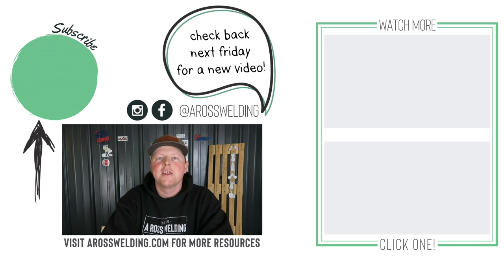GETTING STARTED AS A PIPELINE RIG WELDER ON A BUDGET (HOW I DID IT)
In this video, I’m going to share with you the cost of setting up a starter welding rig. Hi! I’m Austin Ross a pipeline welder and here on this channel I like to share tips and tricks like this pipeline welding rig setup. I’ve built a few pipeline weld rigs but nothing has quit compared to my first pipeline welding rig. I know full well how to set up a welding rig truck when you are new and even broke! Lets teach you how to start your own welding rig on a budget so you don’t have to wait longer than necessary for that career change you are looking into.

Other stuff